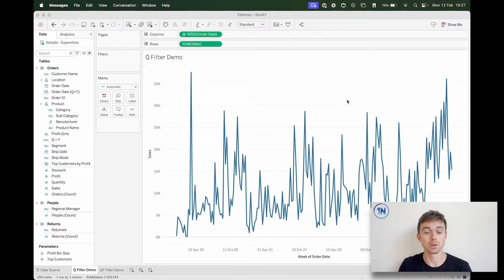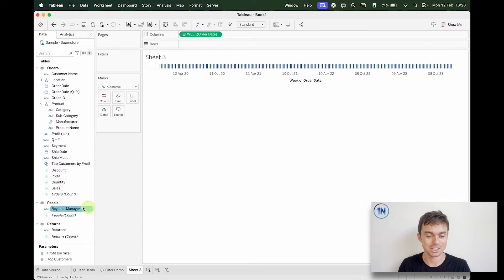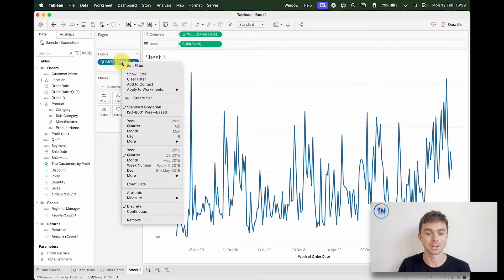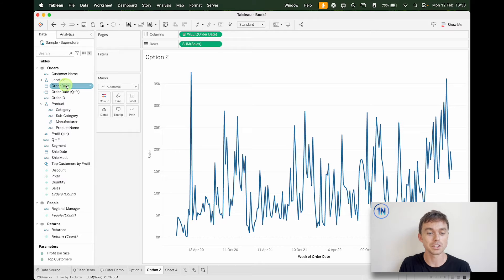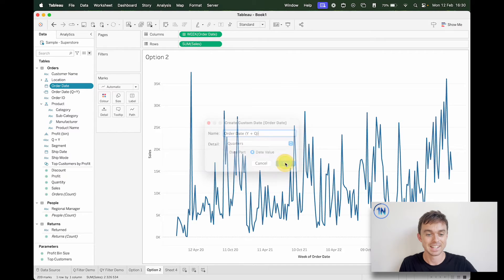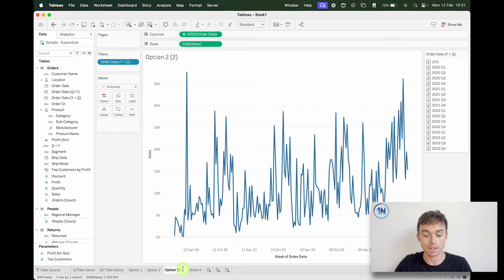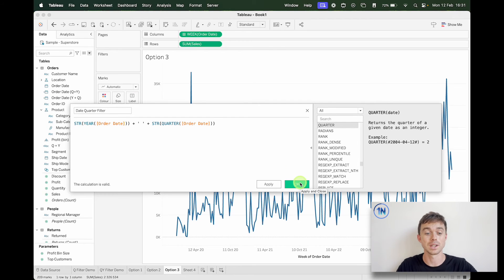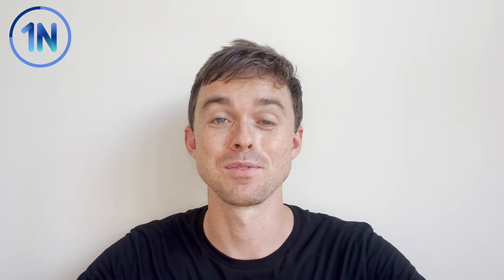How to Add A Quarter/Year Dropdown Filter in Tableau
How do you add a Quarter and Year list filter in Tableau? By default, Tableau lets us add a Quarter filter (date part quarters), but getting a Quarter and Year filter list isn't a standard option! As a result, we need to workaround this a bit with three possible options.

Which one works best for you depends on your use-case, but all three will be helpful to know in your Tableau work.

Chapters
0:00 Background
0:43 Option 1 - Drag and Drop
2:13 Option 2 - Custom Date Part
3:16 Option 3 - Calculation